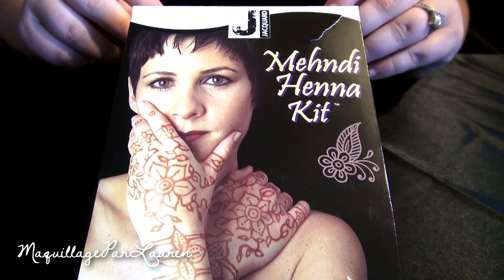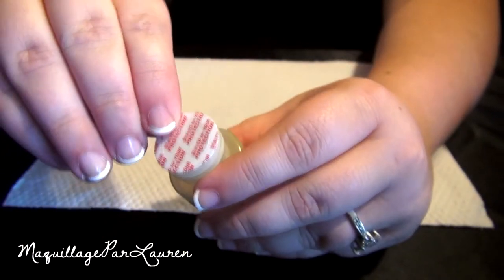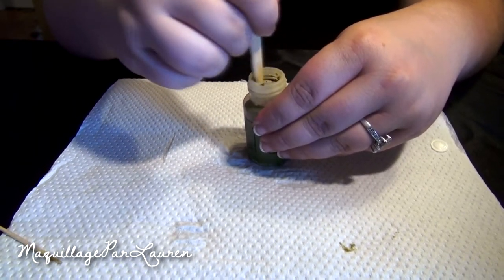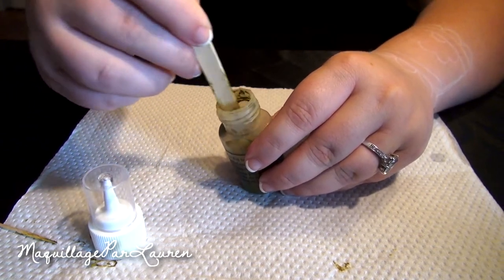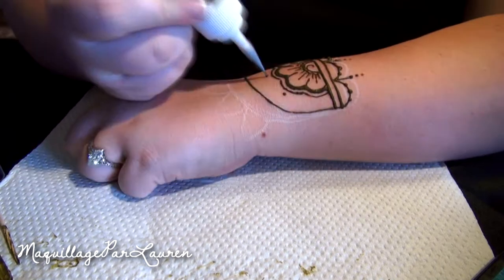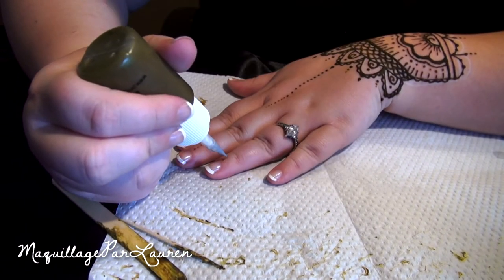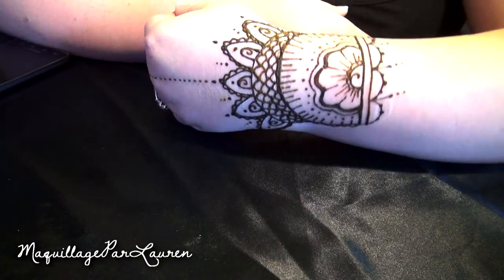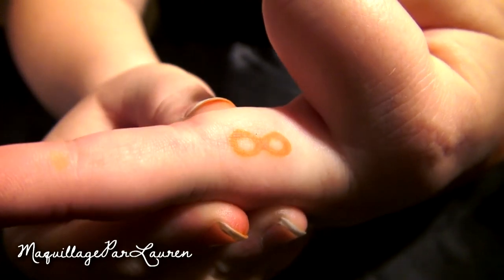Jacquard Mehndi Henna Review + Demo!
Hey everyone! This is a review video of the Jacquard Mehndi Henna Tattoo Kit I purchased from Michael's craft store website.

Products mentioned
Jacquard Mehndi Henna Kit

I paid for this product and all opinions are my own.